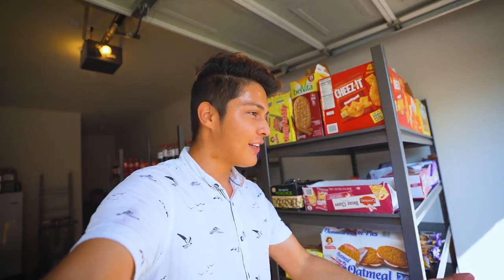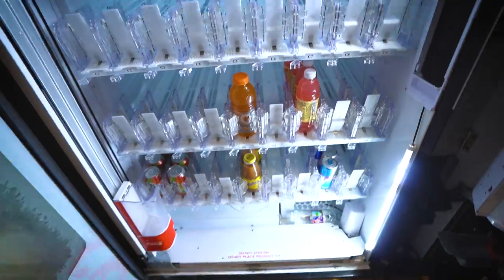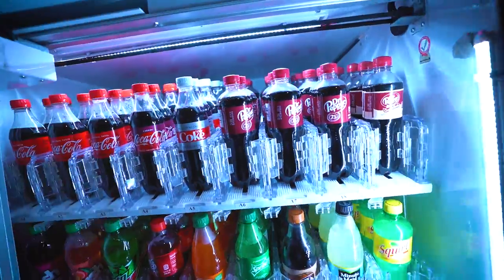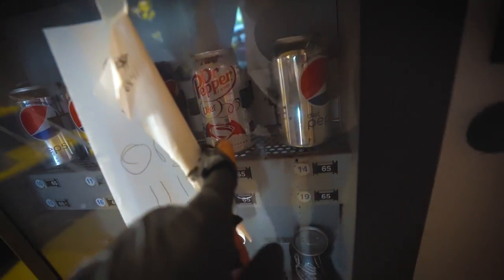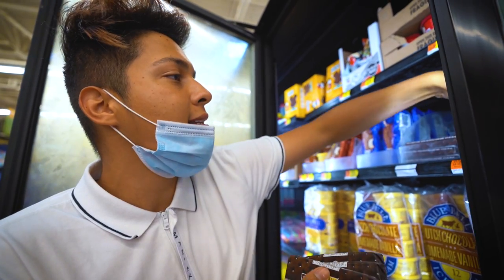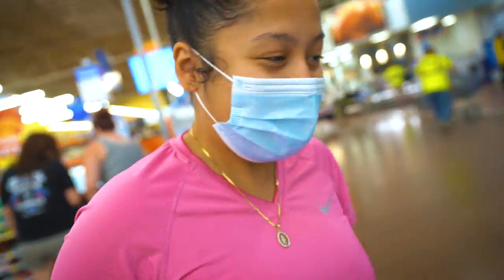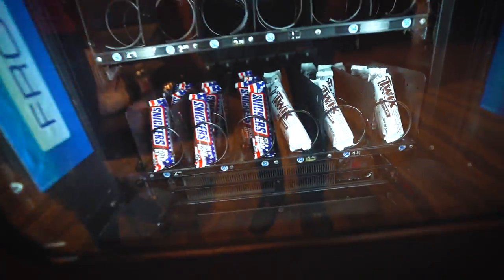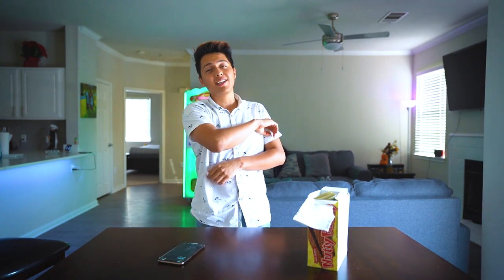They Bought EVERYTHING From My VENDING MACHINE!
Start your own vending business today!

Hi everyone! Ima take yall with me to fill and collect money from a vending machine that is 100% empty!!!

► Instagram.com/jaimeibanezz
► Twitter.com/JaimeIbanezz

Liz:
► Instagram.com/lizbethgalvannn

My YouTube Equipment:
► Main Camera

► Bill Acceptor Cleaning Strips
► Vending Machine Locks
► Soda Machine Drink Labels